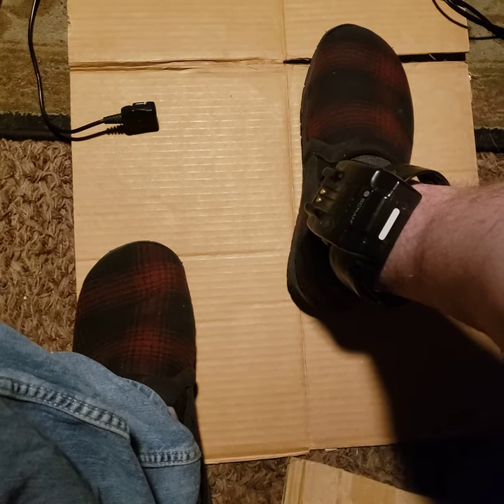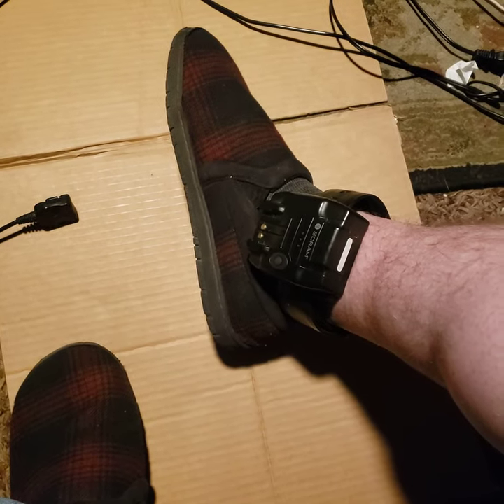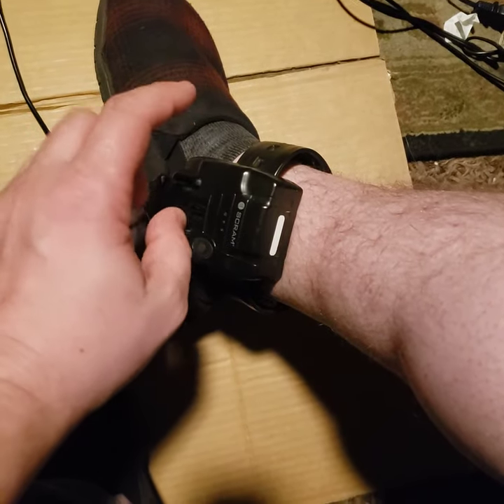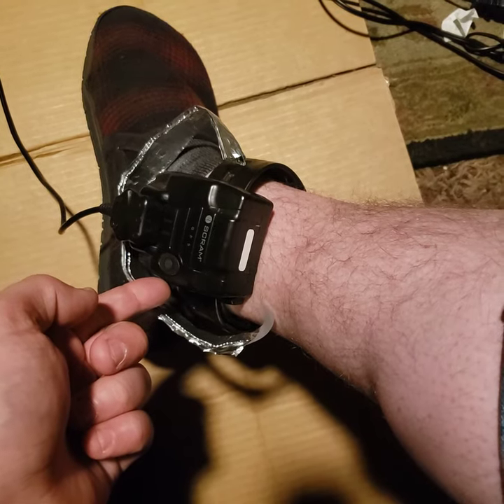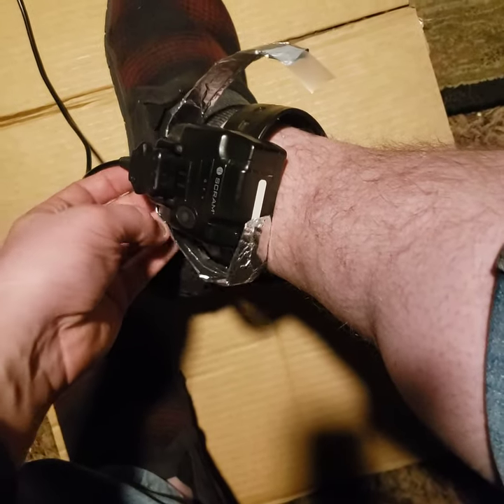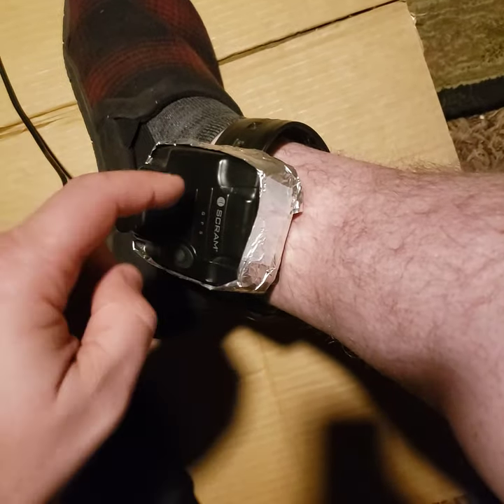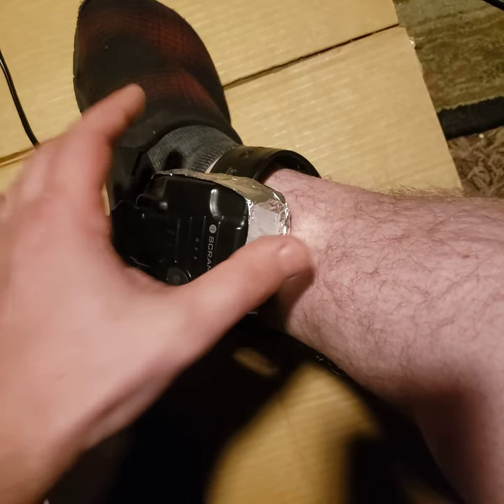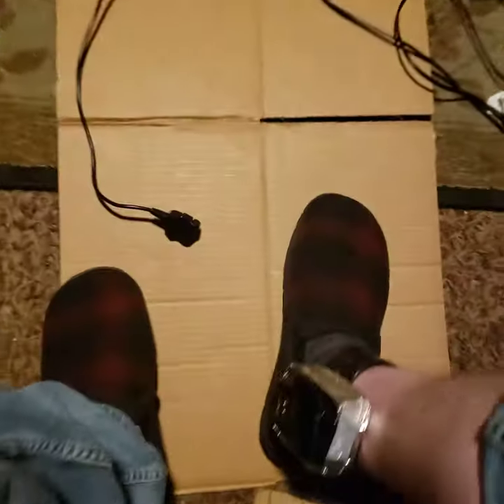House arrest hack beat an ankle monitor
How to beat a house arrest ankle monitor. satire